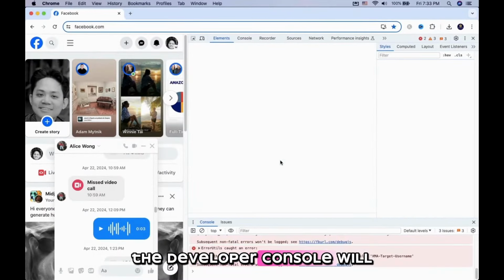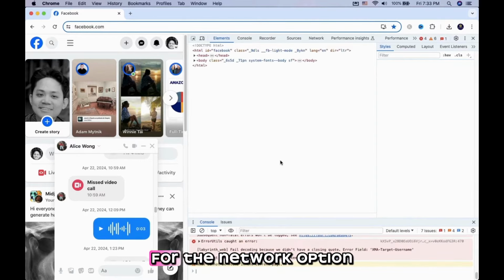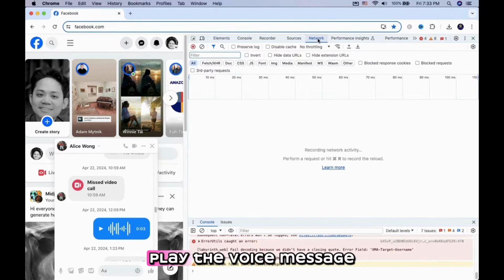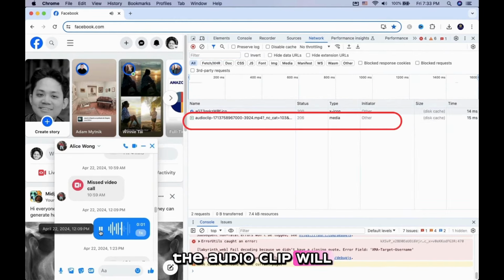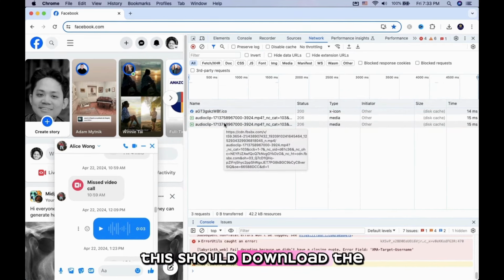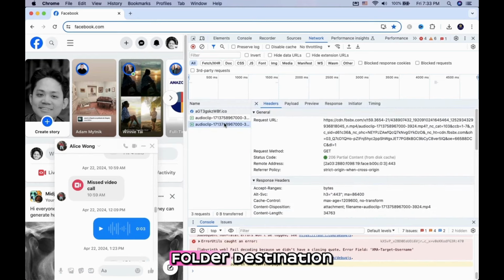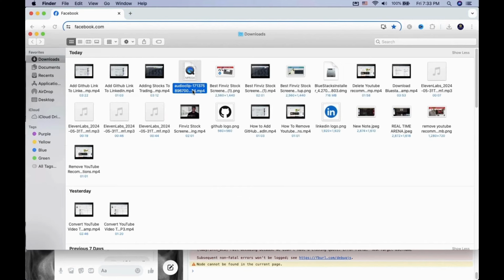How To Download Voice Message From Messenger On Your Laptop/Computer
In this video, I will show you how to download voice messages from your facebook messenger.

First, you want to log into facebook. Open the chat box of the voice clip you want to download.

Now, right click anywhere and select “inspect”. The developer console will open up. Now, you want to search for the “network” option at the top side. If it is hidden, click on this arrow button.

Now, go ahead and play the voice message you want to download.

The audio clip will automatically be recorded. Now select the file and double click it. This should download the audio clip into your default download folder destination.

Now you can open the actual clip there. That’s it!

How to download voice message from Messenger on your laptop
Save voice messages from Facebook Messenger on computer
Downloading audio messages from Messenger to PC
How to save Messenger voice messages on your computer
Steps to download voice messages from Messenger on laptop
How to export voice messages from Messenger to PC
How to download audio files from Messenger on laptop
Facebook Messenger voice message download on computer
How to save voice messages from Messenger on laptop
How to download Messenger voice messages on PC